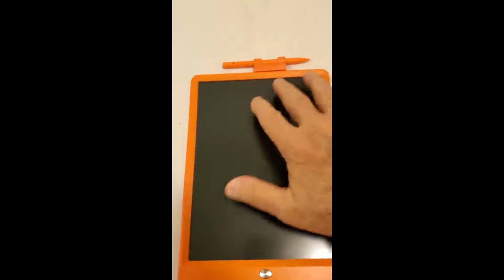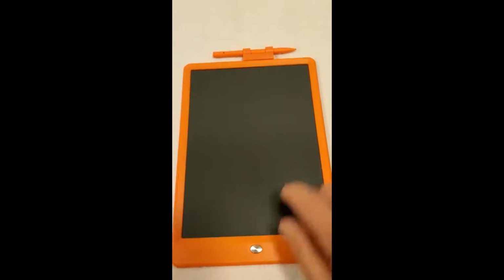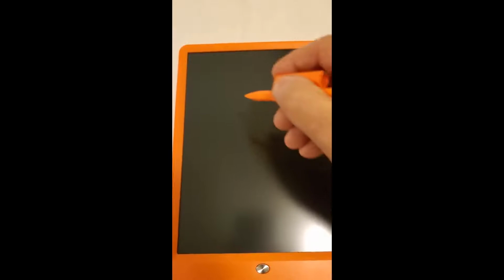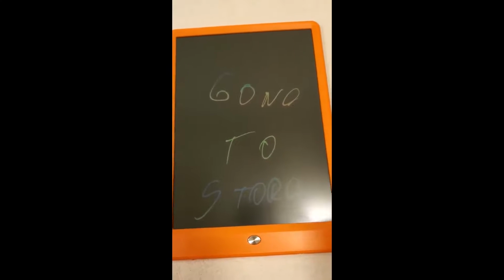LLXZB LCD Writing Board, 10 Inch Colorful Screen Doodle Board Review, Message Board for Adults or Do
👉 Current Price & More Info (US)